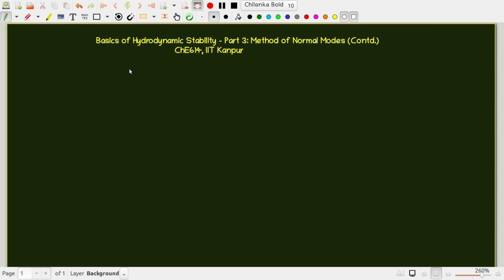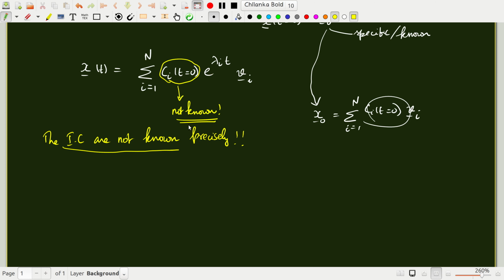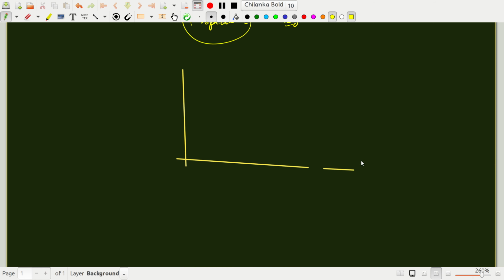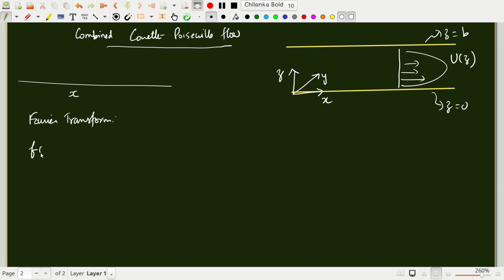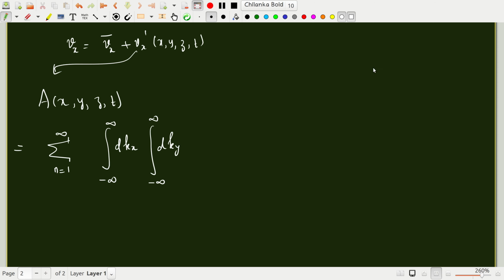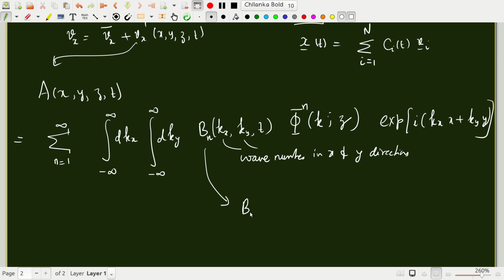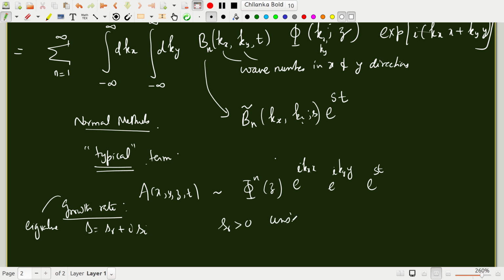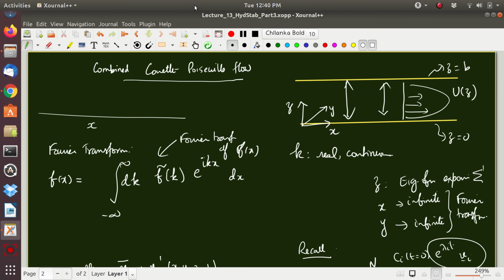Basics of Hydrodynamic Stability - Part 3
The method of normal modes for linearized Navier-Stokes equations.